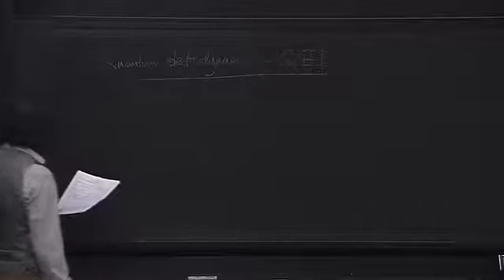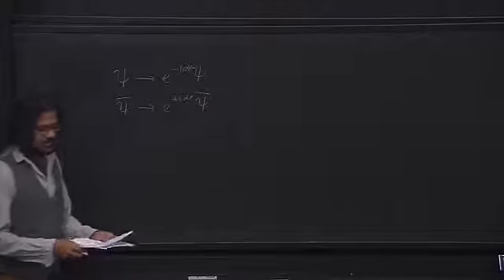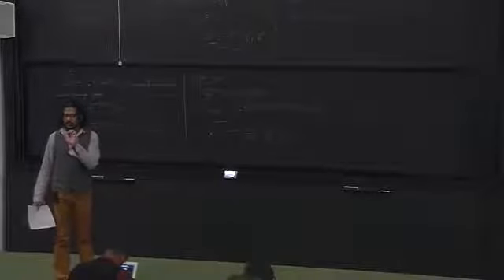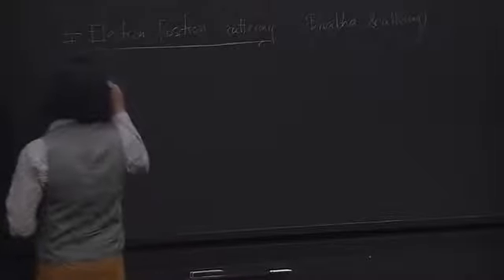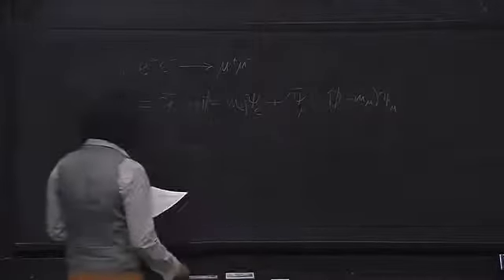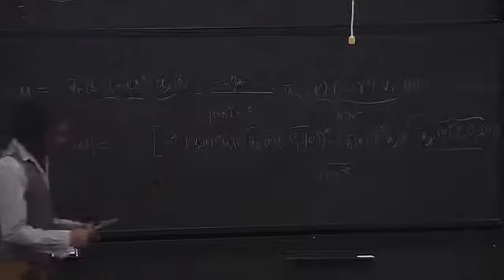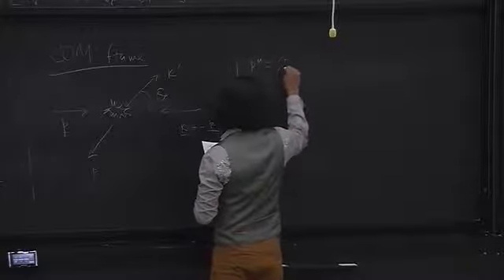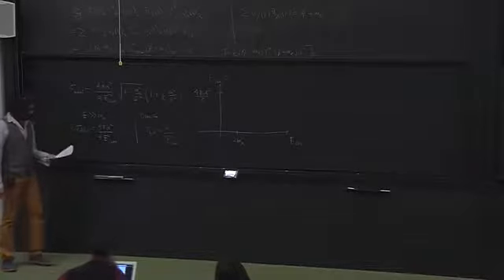Quantum Field Theory I Lecture 13